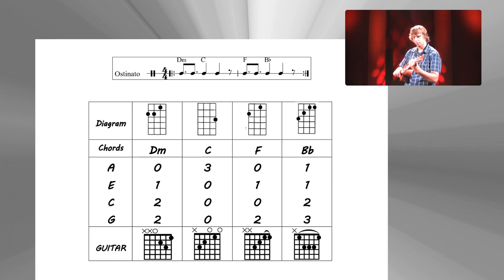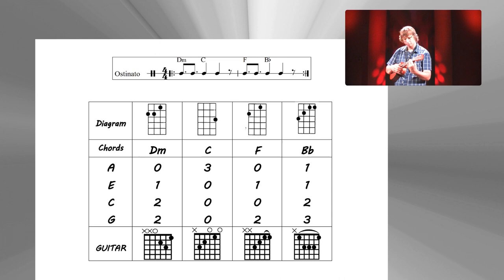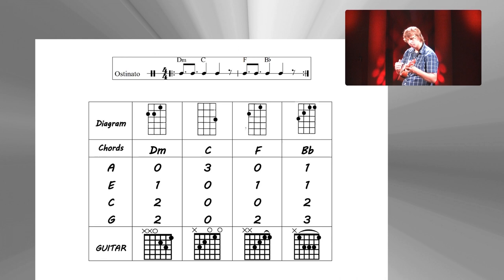PWM: Dynamite - Ukulele/ guitar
YOU CAN PLAY WITH ME EASY - YOU CAN CHANGE MY SPEED IN YOUTUBE VIDEO SETTING AND PRACTICE WITH OR WITHOUT ME!
GIVE ME SOME TIPS FOR NEXT SONGS IF YOU WANT.

video software: Pinacle studio 21

Project supported by grant within student grant
competition at UJEP - Jan Evangelista Purkyně University in Ústí nad Labem